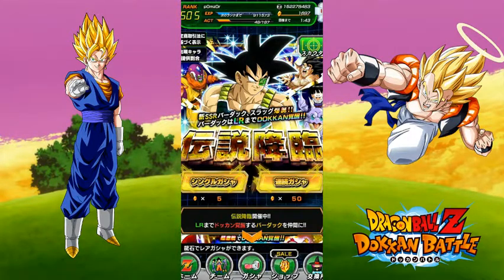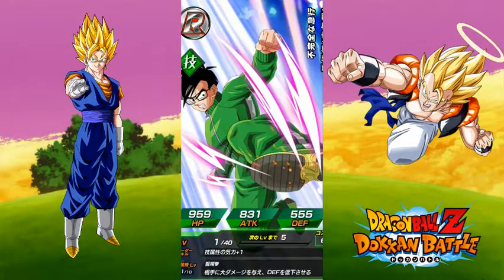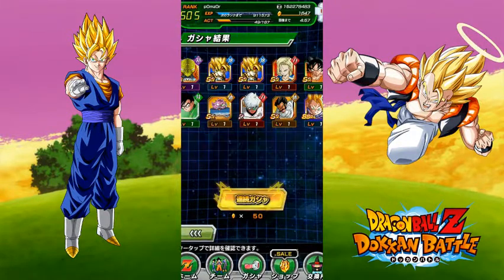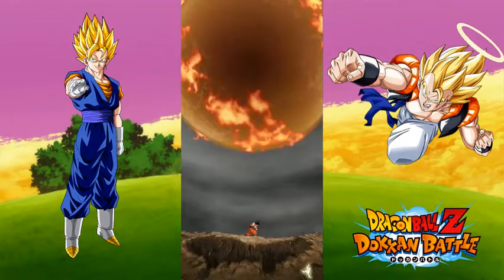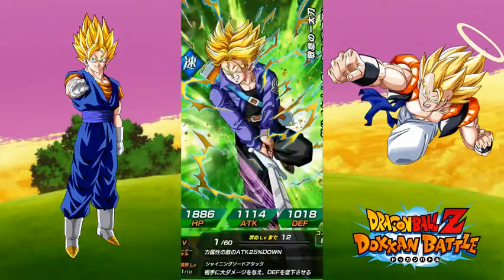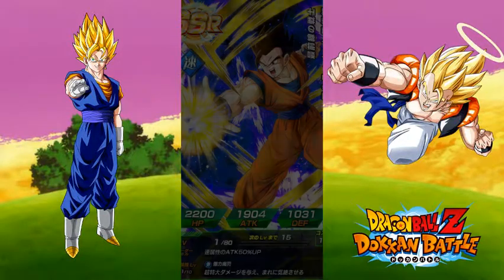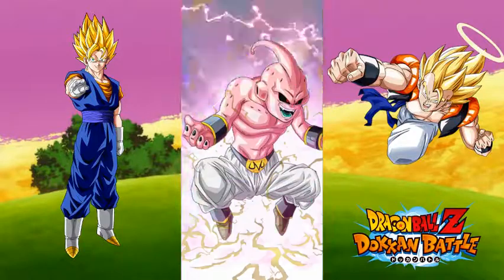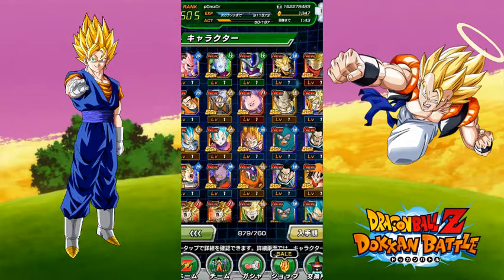Its the final cooldown.. LR Bardock Multi Summons [Dragon Ball Z Dokkan Battle JP]